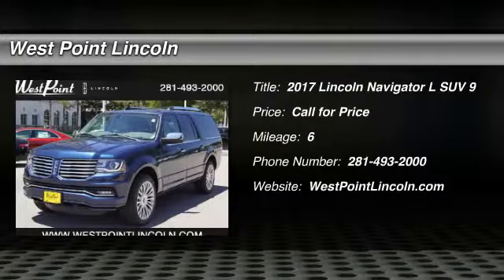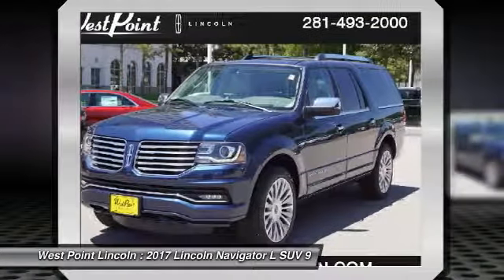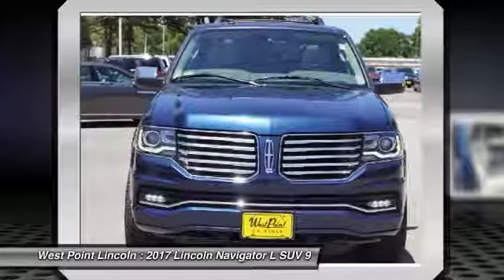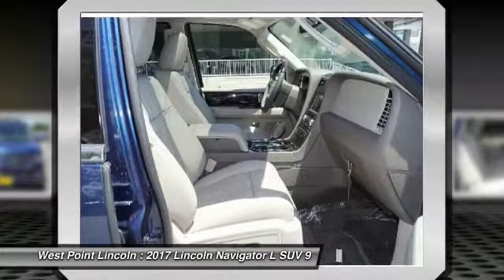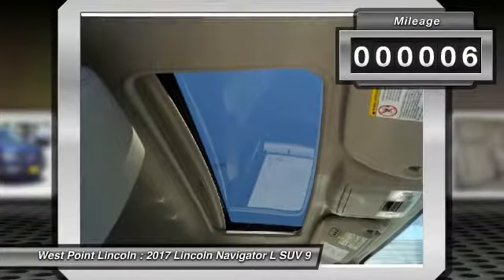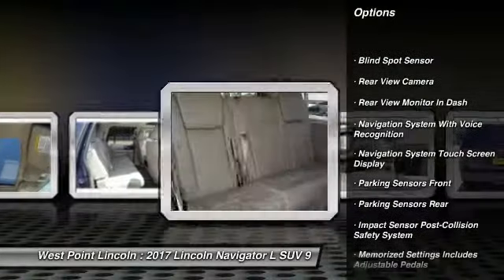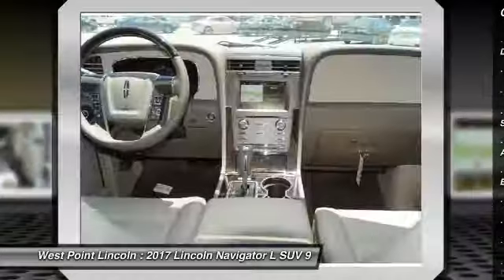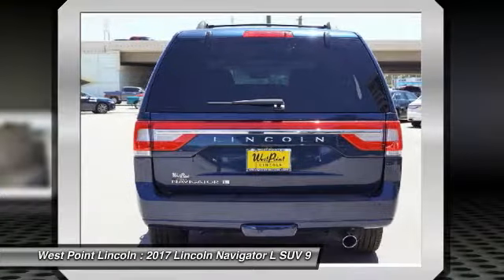2017 Lincoln Navigator L Houston TX 7N170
2017 Lincoln Navigator L Select

Don't miss this 2017 Lincoln Navigator L. It's equipped with great features. You'll want to take this suv home. Make a great choice today.